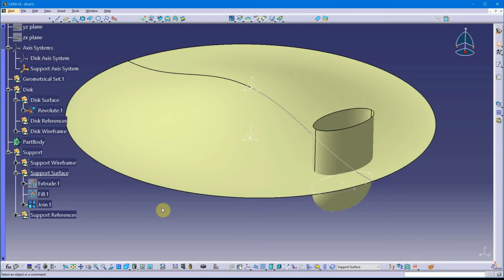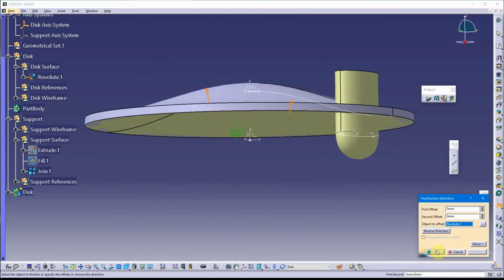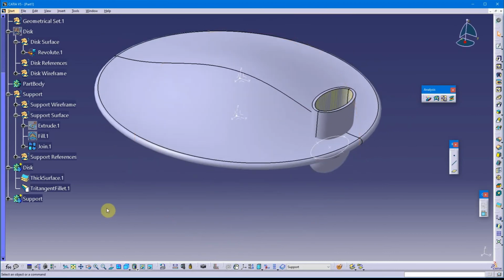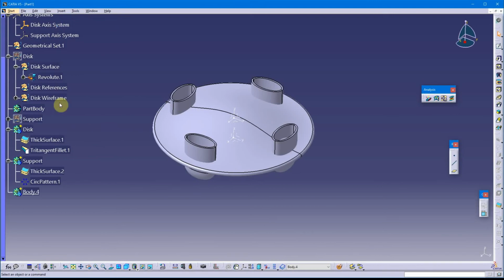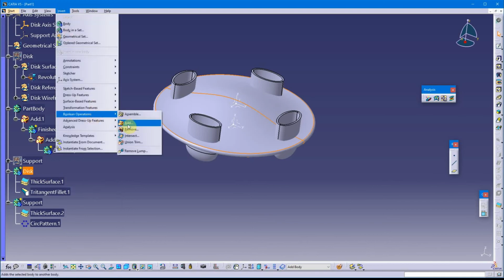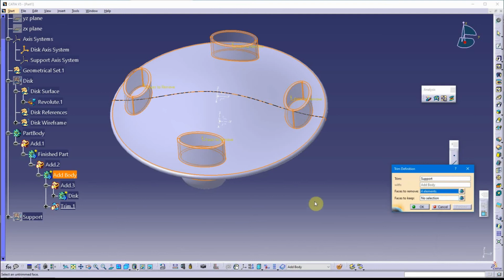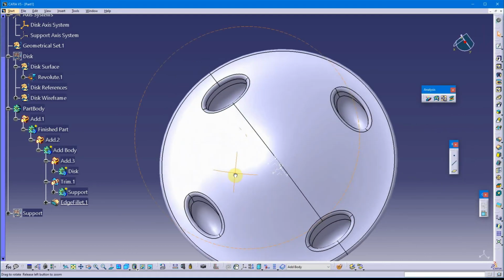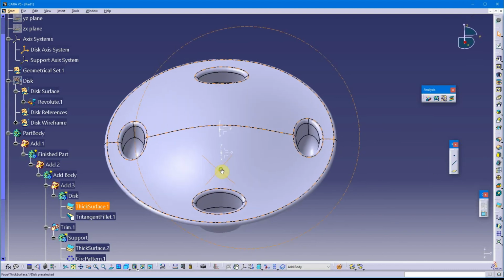CATIA Solidify Groups Part Two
CMU Best Practices for integrating surfaces with bodies.  Part Two detailed Bodies Best Practices in relationship to solidified surfaces.